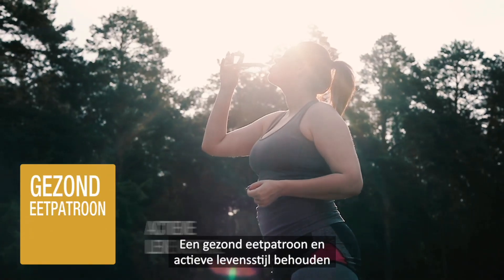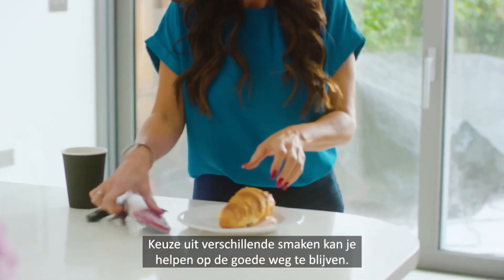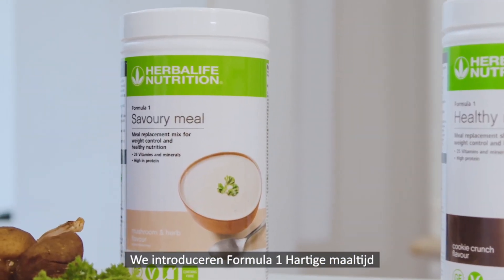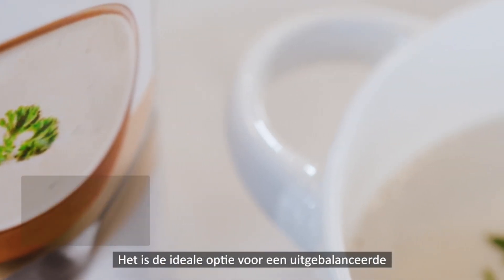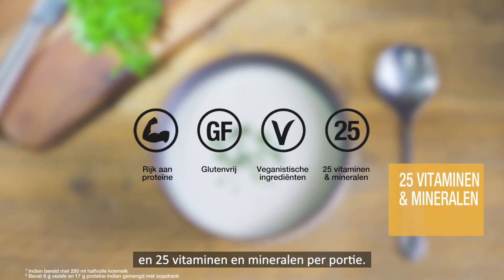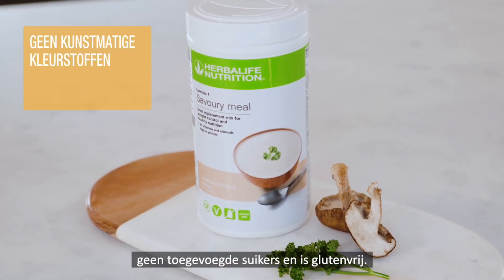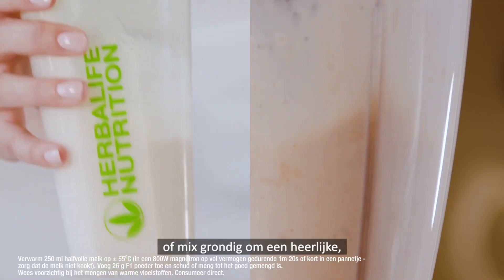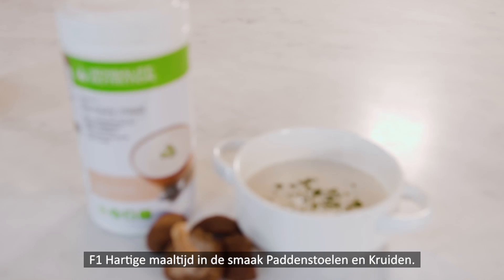Formula 1 Hartige maaltijd - Paddenstoel- & Kruidensmaak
Toe aan een heerlijke, warme, hartige lunch vol proteïnen en andere voedingsstoffen? Probeer de nieuwe hartige Formula 1 maaltijdvervanger van Herbalife Nutrition!